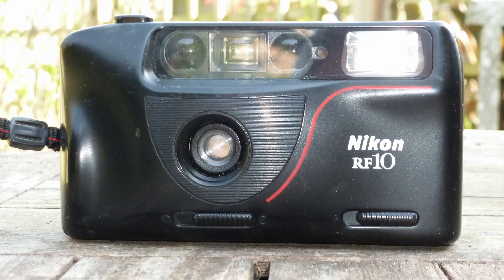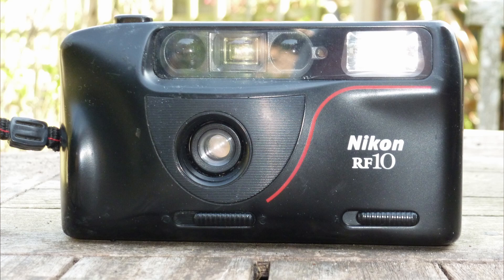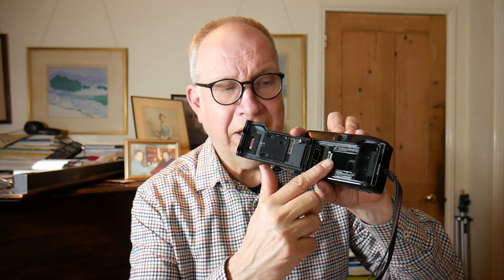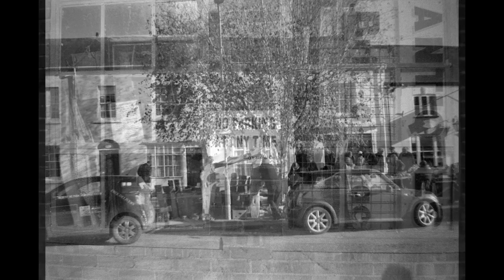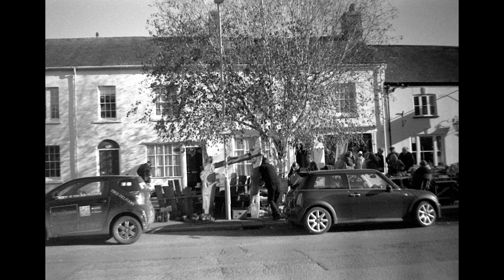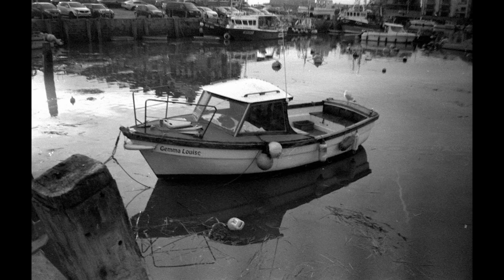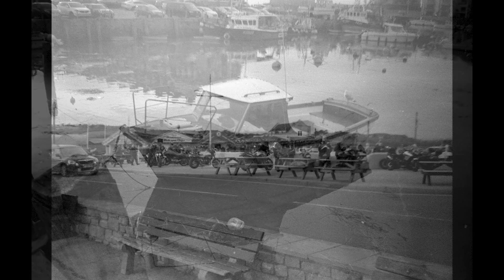Nikon RF 10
A brief guide to this compact cameraq.